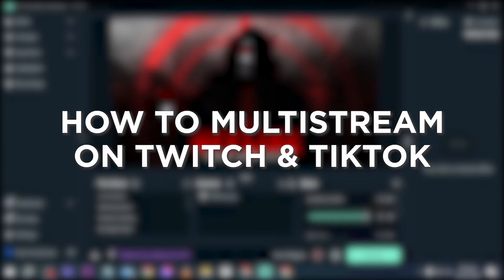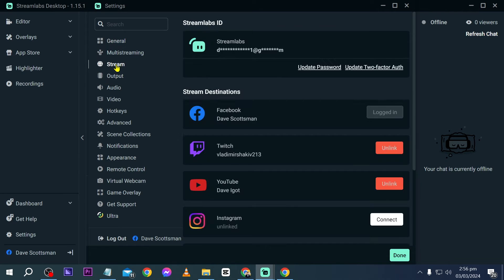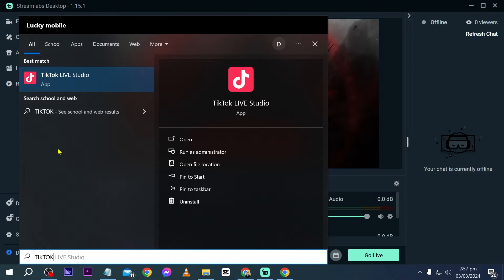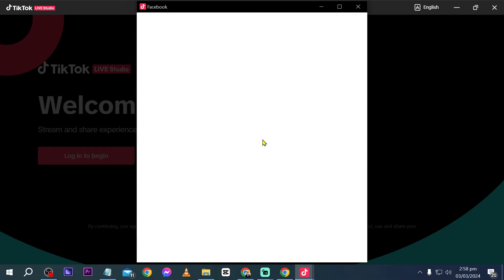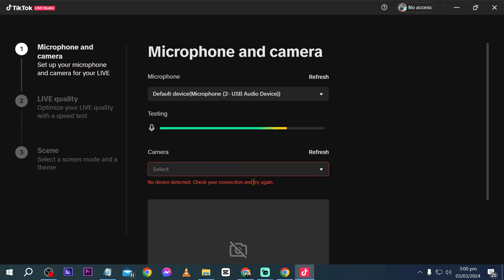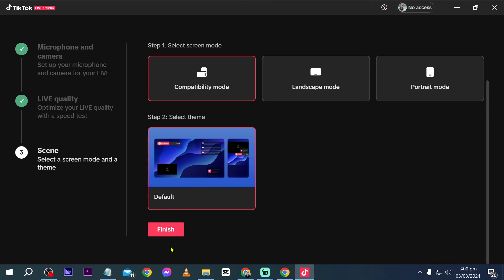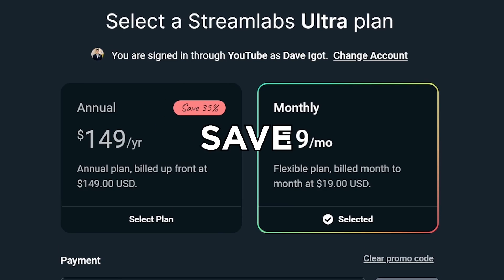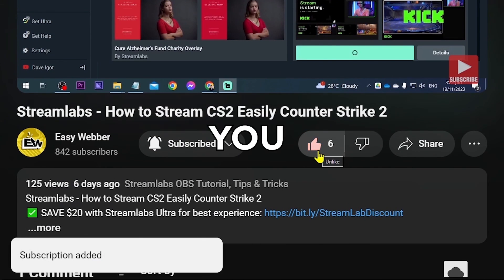How to Multistream on Twitch & TikTok (2026)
Looking for guide on TikTok & Twitch multistream? Here's how to multistream on Twitch & TikTok. Watch the video and learn how to stream on Twitch and TikTok at the same time.

-- RECOMMENDED VIDEOS --
Live Streaming For Dummies: How to Go Live on TikTok and Twitch at the Same Time